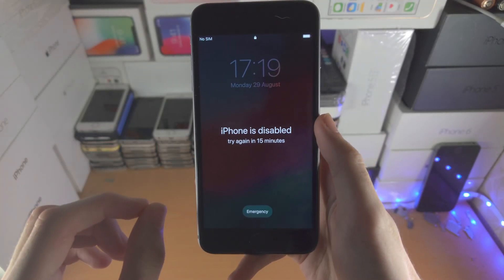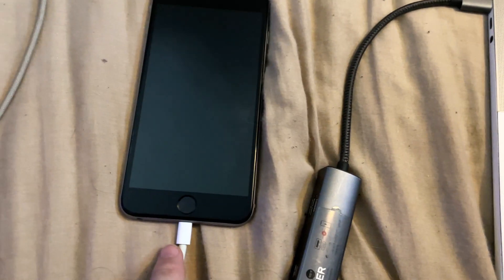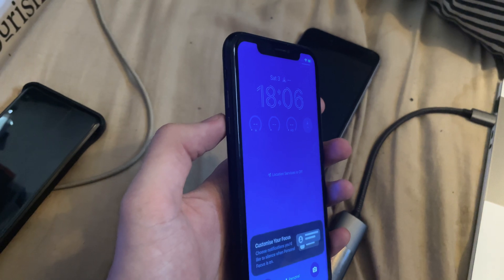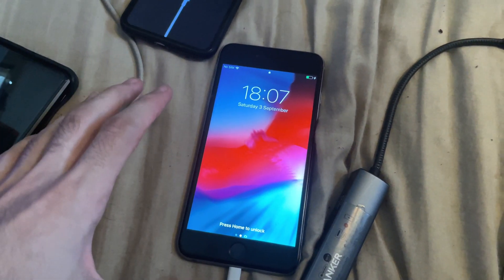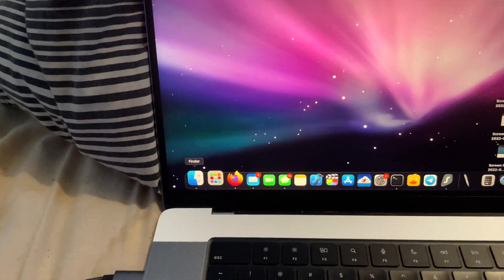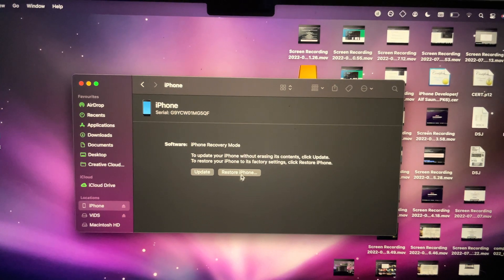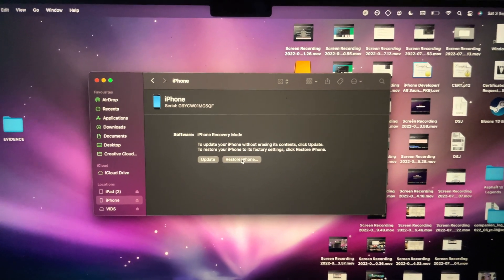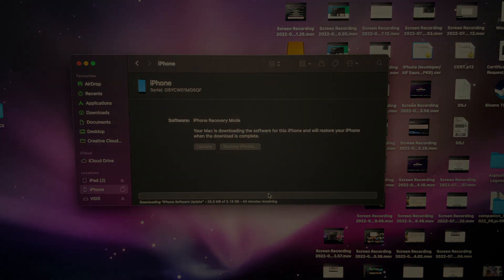How To Connect Disabled iPhone to iTunes (Windows/Mac Computer)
iPhone connect to computer which is Windows or Mac | How to connect disabled iPhone to iTunes! Do you own the iPhone and want to connect the disabled device to iTunes via a Mac or Windows PC? If so, this video is for you! I will teach you how to connect disabled iPhone to windows or Mac computer with iTunes in this tutorial. By the end of this guide, you will be able to connect an iPhone which is disabled to the iTunes app, regardless if you own a Windows computer, or a Mac.